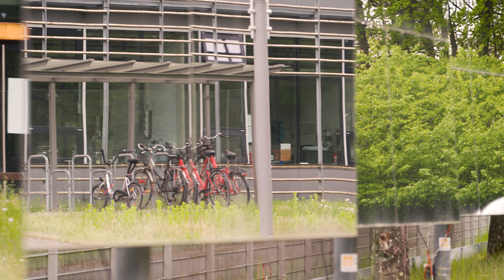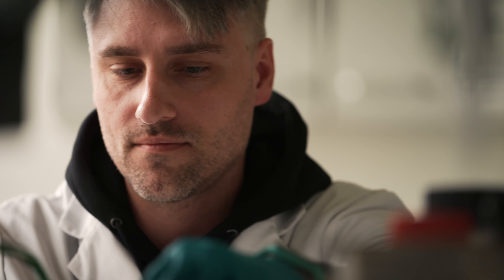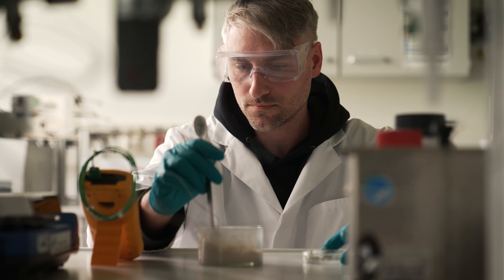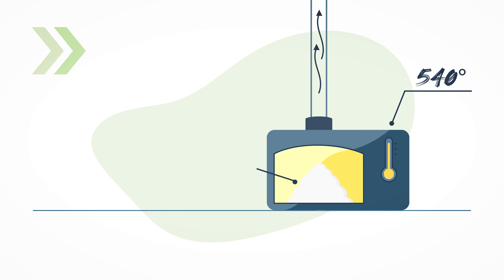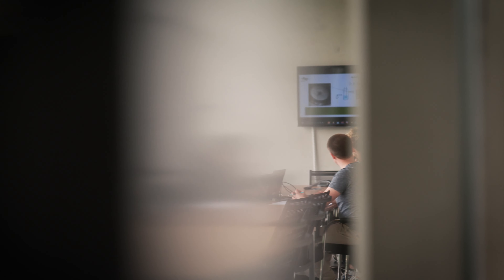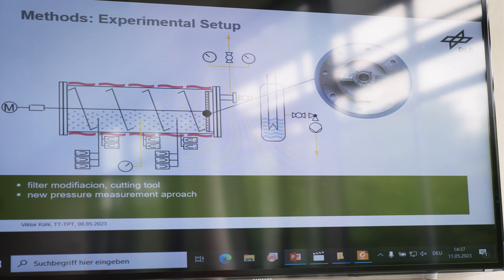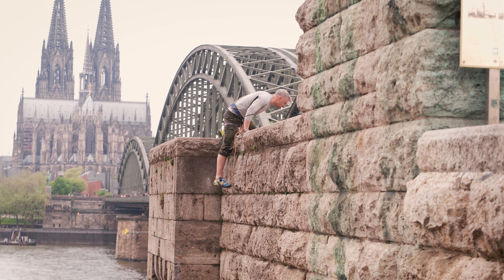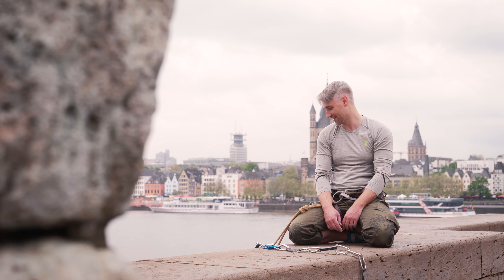Zukunftsgestalter: Viktor und die Kalkheizung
Länge 05:07 Minuten, in Köln, Nordrhein-Westfalen

In dem Video lernen wir Viktor Kühl vom Deutschen Luft- und Raumfahrtzentrum kennen, der im Team einen Kalkspeicher entwickelt. Für diese Methode der saisonalen Energiespeicherung kann erneuerbarer Strom im Sommer thermochemisch in Kalk gespeichert und im Winter in einer exothermen Reaktion in Wärme zum Heizen umgewandelt werden. Der Aufbau eines Kalkspeichers und die Reaktionsgleichung wird im Merkblatt beschrieben. In dem Video wird ein Vergleich zu einer Batterie aufgeführt, um die Energiespeicherung zu erklären. Im Sommer, wenn der Kalk durch elektrischen Strom gebrannt wird, wird Energie eingespeichert, wie wenn eine Batterie geladen wird. Im Winter wird der Kalk gelöscht wird und damit Wärme bereitgestellt. Energie wird genutzt, wie wenn eine Batterie entladen wird.

Wenn sie näher Informationen zu dem Projekt Transfer Campus und zu unseren Bildungsmaterialien "So geht Zukunft! Das Methodenset für Lehrkräfte zu innovativen Klimaschutzlösungen" finden sie das unter dem folgenden Link:

Der Dokumentarfilm und die Videoreihe wurden im Rahmen des Projekts Transfer Campus entwickelt. Das Projekt Transfer Campus wird durch die Senatorin für Umwelt, Klima und Wissenschaft des Landes Bremen gefördert.